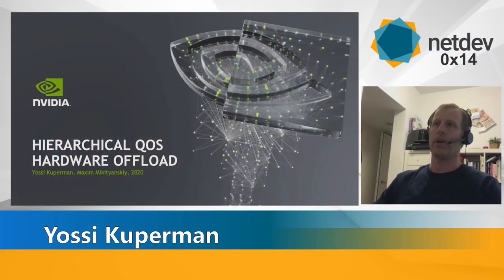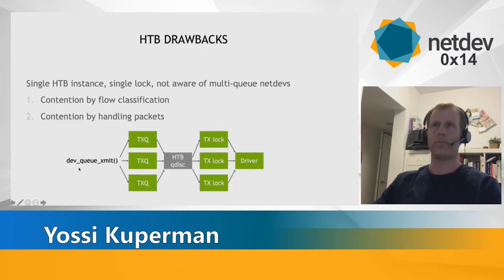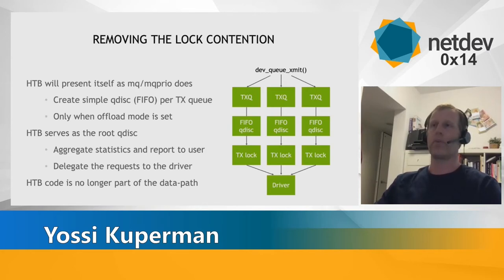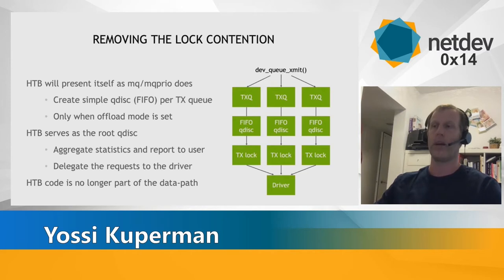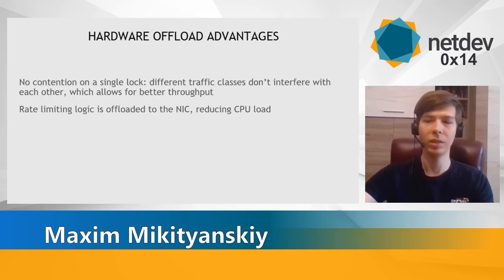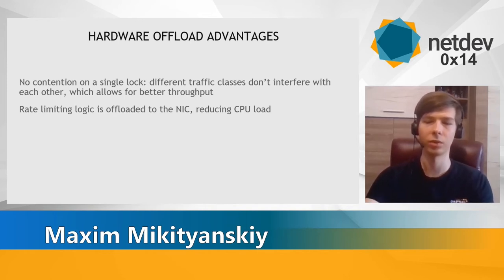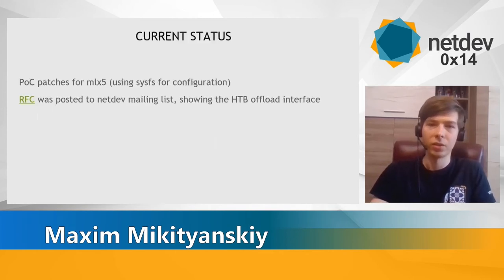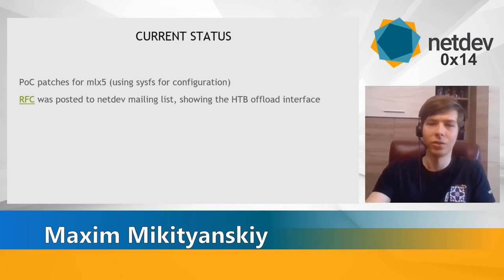Netdev 0x14 - Hierarchical QoS Hardware Offload (HTB)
Speakers: Yosef Kuperman, Rony Efraim, Maxim Mikityanskiy

Date: Thursday, August 20, 2020

Hierarchial bandwith management is a very important packet
service in a lot of use cases (ranging from large data centres
to service provider use cases, etc).
Over the last decade, the TC Hierarchical Token Bucket(HTB) qdisc
has emerged as the most popular non-work conserving
queueing disciple for enabling this service in Linux.
HTB is quite flexible and versatile, but at large scale
(think hundred thousand to millions of flows) it comes at
a cost: 1) cpu cycles predominantly due to stalls caused by shared
queus lock contentions 2)extensive memory costs when adding many flows.

In this talk Yosef Kuperman focuses on offloading HTB to the NIC
hardware(Mellanox cnx5).
Flow classification takes place in the egress clsact to avoid any sorts
of (queue) locking. Packets are tagged and the offloaded HTB uses these
tags as flow/classids to select the correct queue in the hierarchy.
The authors will go over the challenges they overcame, show some
performance numbers and solicit feedback.